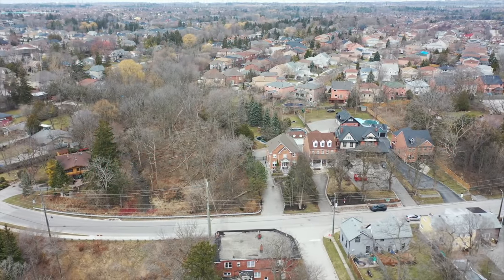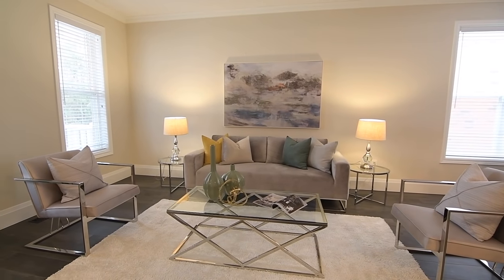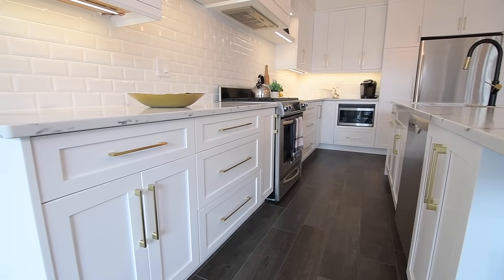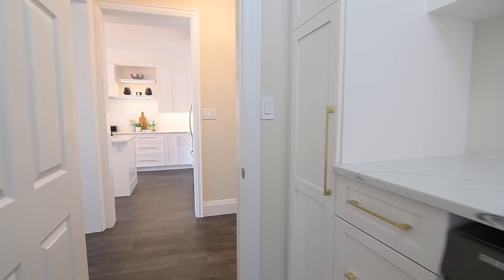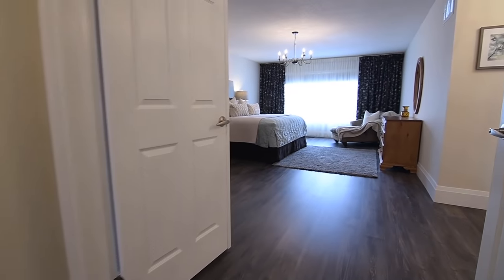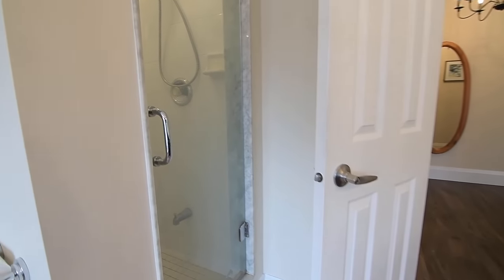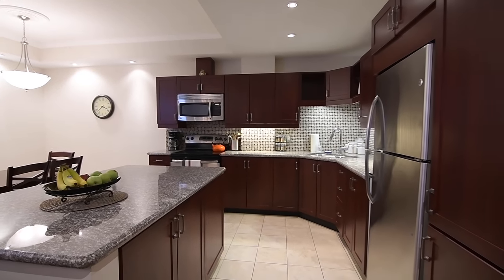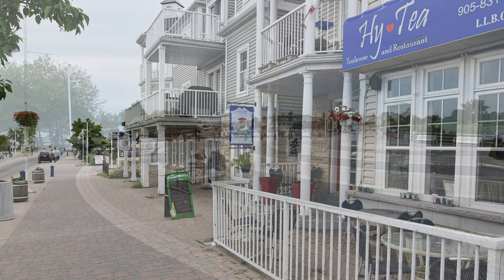1046 Dunbarton Road, Pickering - Open House Video Tour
Welcome to 1046 Dunbarton Road, a stunning Victorian-style 4+2 bedroom brick executive home with four washrooms nestled on a premium sized lot within Pickering’s historically significant and prestigious Dunbarton neighbourhood.

Built in 2000, on a 347’ deep lot that is 80’ wide at the rear - this exceptional property showcases stone landscaping front and back; a long driveway that continues to a detached double car garage - providing parking for up to twelve vehicles; and a professionally landscaped backyard with a 20’ x 40’ in-ground pool.

The home has been fully updated, freshly painted, and showcases 3,200 sq. ft. of living space, plus a fully developed lower level with 9’ ceilings.

The covered front porch has two separate sitting areas overlooking the front yard - and the entry door opens into a main level finished with new wood look tiled flooring throughout.

Trimmed decor columns provide a stately entry into the formal living and dining rooms. Across the foyer is a spacious den that is also ideal as a home office — and these rooms, as well as the remainder of this level, showcase 9' ceilings, new door and window trims, upgraded baseboards, crown moldings, upgraded light fixtures, as well as large windows with north-, south-, or west-facing exposures.

Above the generously sized family room is a modern farmhouse chandelier, and this space has the added coziness of a gas fireplace.

In the kitchen are metal pendant lights above its breakfast area and its centre island - which has seating and a double wide under mount sink. Newly updated, this superb culinary working space showcases subway-tiled back splashes and quartz counters; white cabinetry with impressive storage that includes a large pantry; under cabinet lighting, plus accent lighting with the floating shelves; as well a stainless steel oven with gas cooktop, a fridge with bottom mount freezer, and a dishwasher.

The sliding door walk-out opens onto a large wood deck with glass railing that overlooks a massive stone patio, and the pool area beyond it.

The main level also features a laundry room that has a front load washer and dryer with a quartz folding counter, plus a secondary entrance from the driveway; a powder room with a contemporary vanity; as well as a double coat closet — and to the upper level is a hardwood staircase with a modern grey and white two-toned finish.

Throughout the upper level is new vinyl plank flooring, new door and window trims, upgraded baseboards and light fixtures, as well as large windows.

All four bedrooms are very spacious, naturally bright, and can accommodate sitting areas - with the third bedroom featuring a walk-in closet; the fourth bedroom has a double closet; and the second bedroom also has a walk-in closet, as well as a lovely chandelier. Shared between these bedrooms is a 5-pc washroom - which features a vanity updated with a new quartz counter.

Through a double door entry is the impressively sized master suite - with this very spacious personal retreat having ample room for one or two seating areas, especially by its huge window that overlooks the backyard. Candelabra-style chandeliers illuminate the bedroom and the dressing area outside of the walk-in closet — while crystal and metal light fixtures glow in the spa-like serenity of the ensuite washroom. Showcasing tiled finishes throughout, with the floor tiles laid on the diagonal - this gorgeous space has decor columns gracing the step-up jetted bath area, the window above the tub having a privacy blind; a vanity updated with a new quartz counter; as well as a separate shower area with glass door - and there is also a linen closet exclusive to this suite.

The lower level is a two bedroom suite that features laminate and tiled flooring; is brightened with elegant light fixtures and pot lighting; as well as crown moldings in most of the rooms. In addition to a cold room and storage under the stairs, there are two bedrooms; a 3-pc washroom; a recreation area with a gas fireplace; and a kitchen showcasing cabinetry with a large pantry and under cabinet lighting; a mosaic glass-tiled back splash; stone counters; stainless steel appliances; a peninsula; as well as a coffered ceiling above the dining room.

The in-ground pool is surrounded by stone landscaping, and beyond the pool is a massive back lawn.

Minutes to highly rated William Dunbar Public School - this home is also just a short drive to the Pickering Town Centre Mall, the GO Station, and has easy access to Hwy 401 - as well as being close to the shopping, entertainment, and waterfront enjoyment of Pickering’s beautiful Frenchman’s Bay community along Lake Ontario.